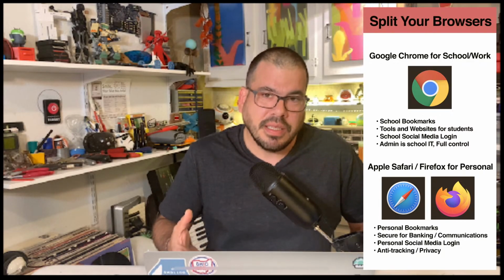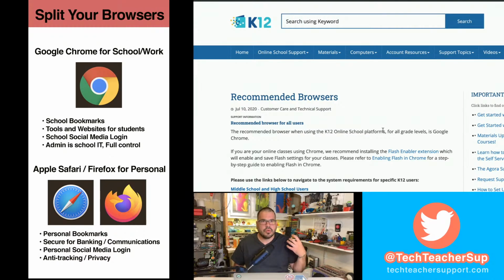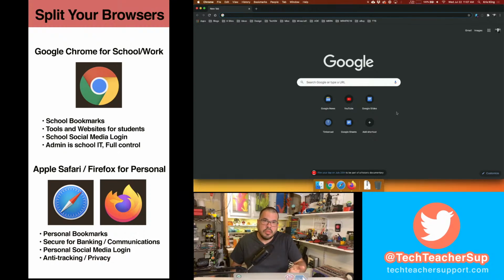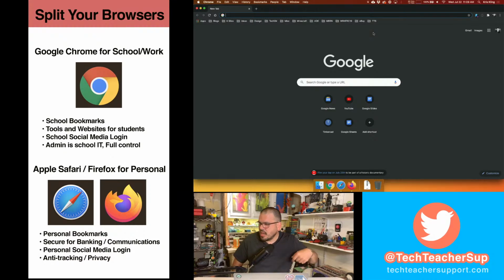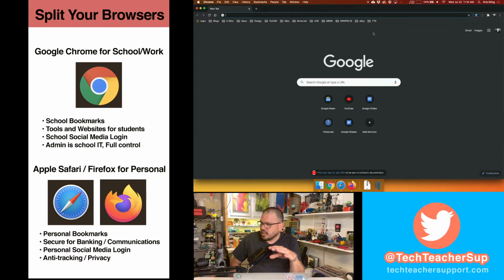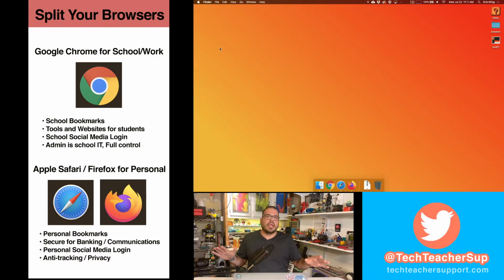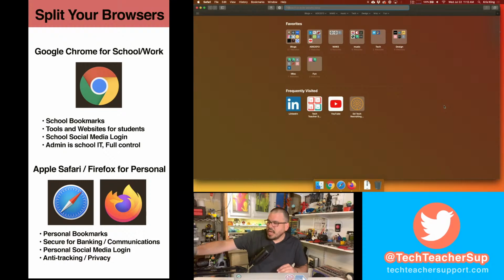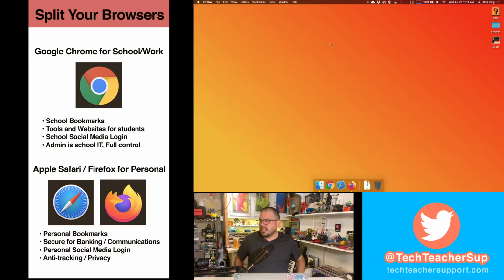Teacher Tech Tips: Split Your Browsers for School and Personal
As a teacher, your Web Browser is one of your most important tools in teaching. Keeping your school and personal work on separate browsers, like Chrome and Safari, makes it much easier to find what you need when you need it!